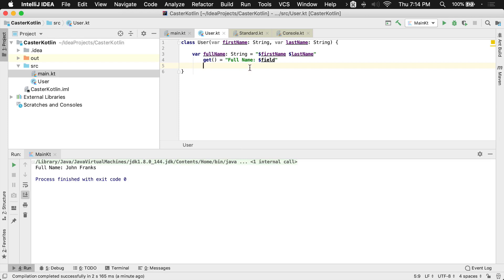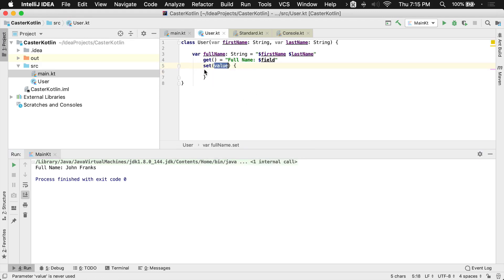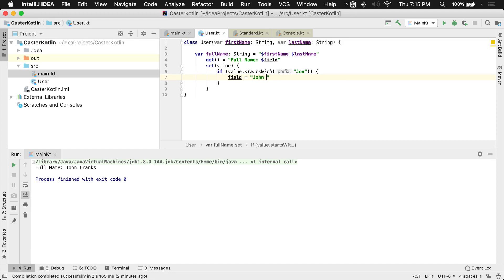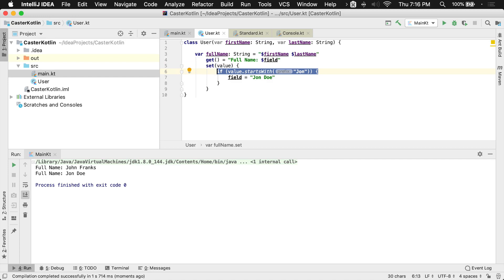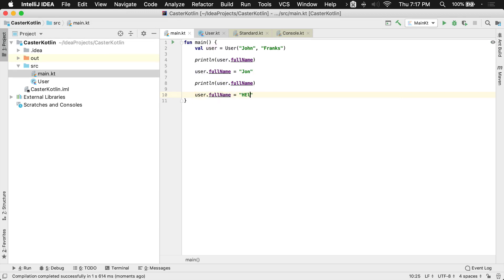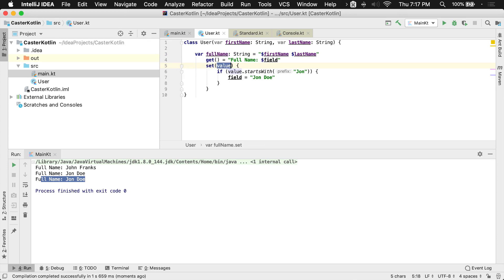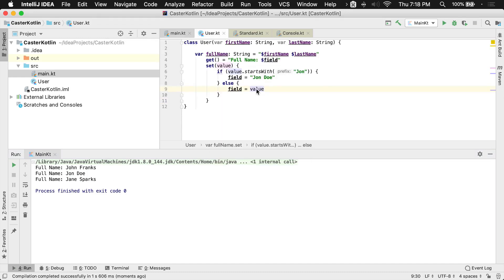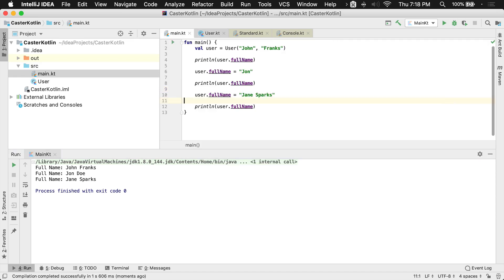How to Override a Property Setter in Kotlin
In this lesson, you'll learn how to override the property setter in Kotlin so you can provide a custom implementation when mutating a value.